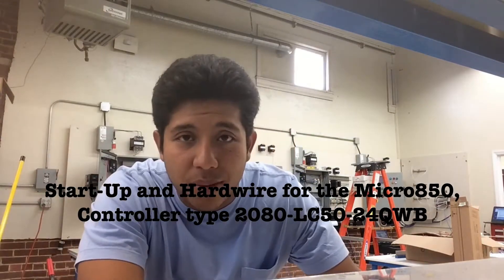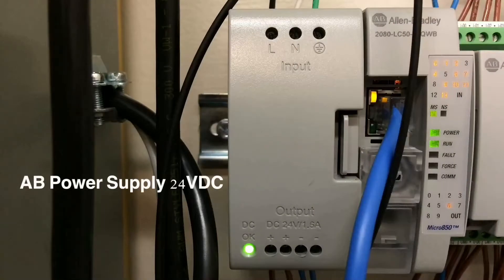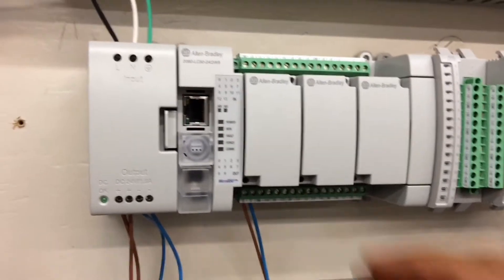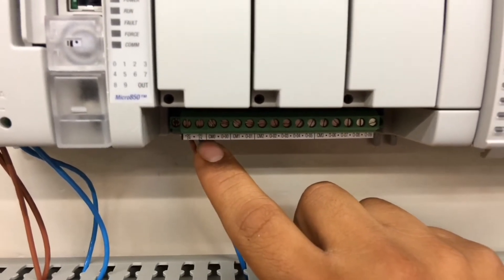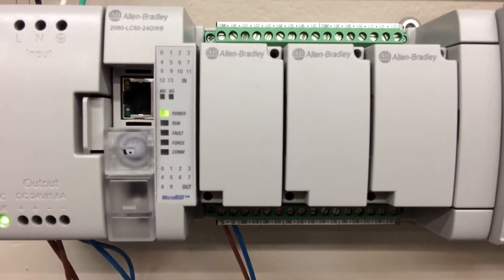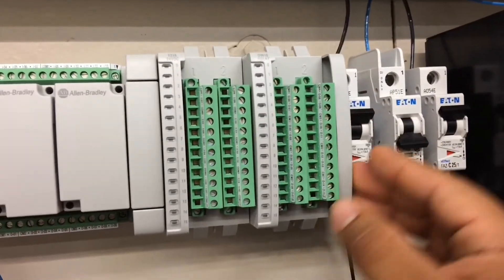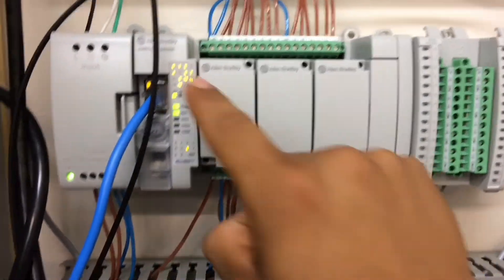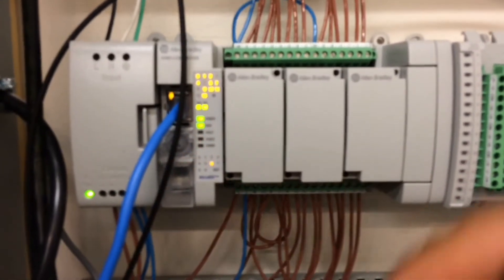Startup and Hardwiring for the Allen Bradley Micro850 Controller 2080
The Controller type is 2080-LC50-24QWB
Software is Components Benchwork